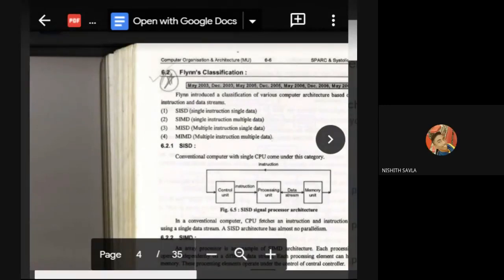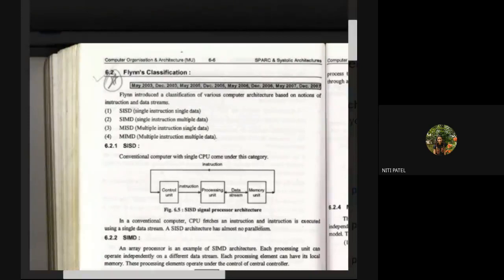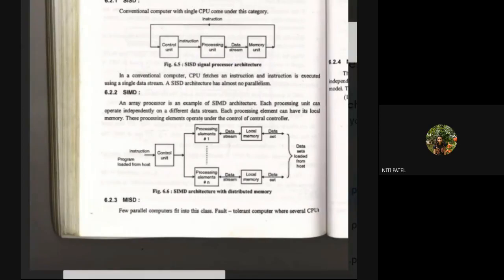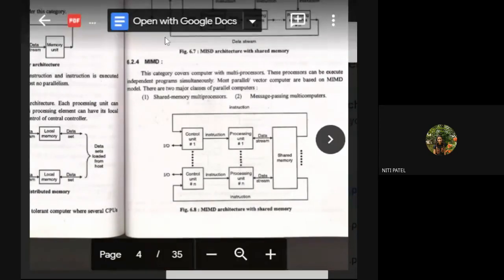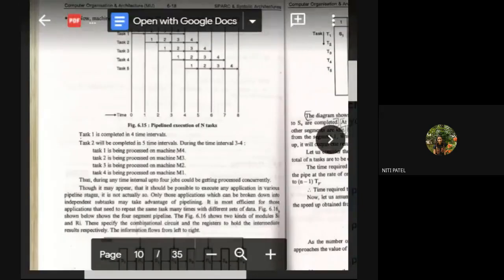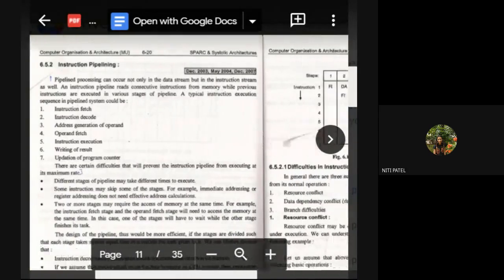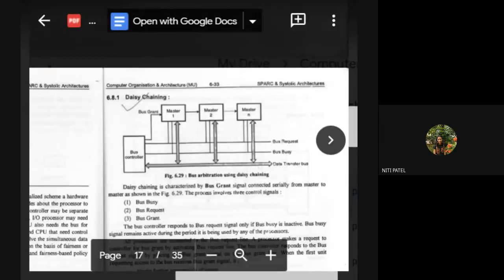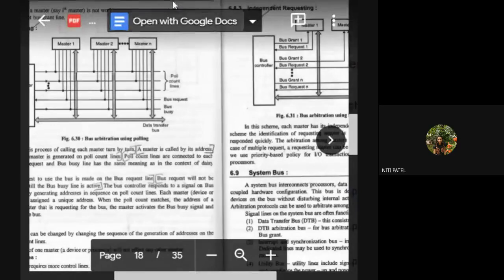Ch.6 Multiprocessor Configuration-Part 1